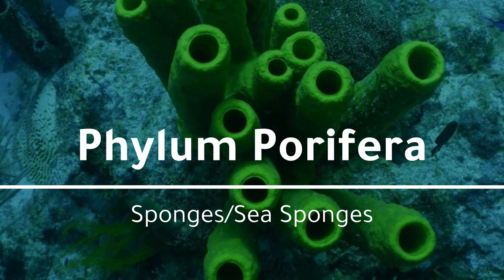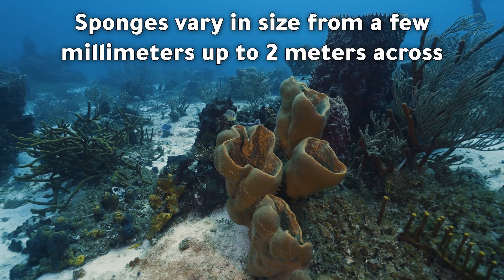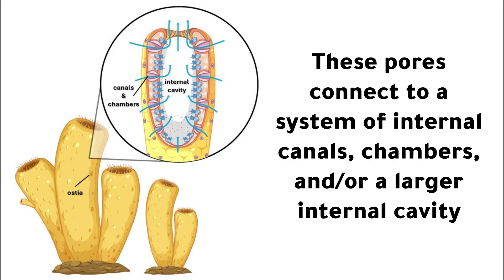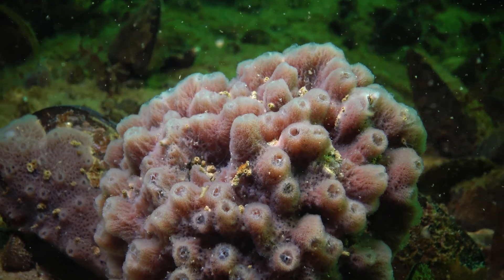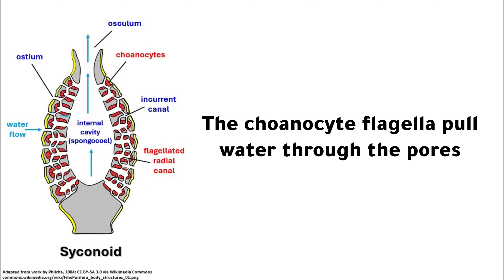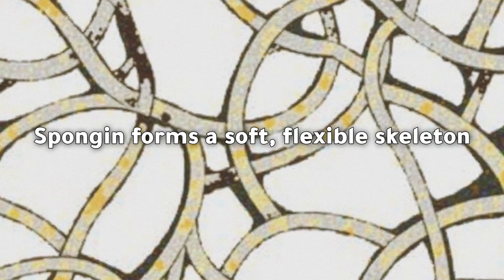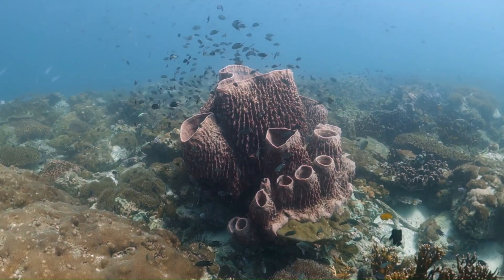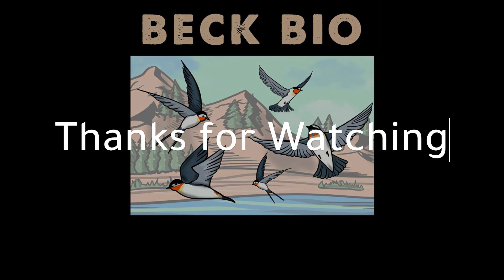Phylum Porifera - Sponges/Sea Sponges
📌 Think sponges just sit there? These fascinating filter feeders are full of surprises, from sneaky movements to intricate hard or spongy skeletons. This is a general overview of the phylum Porifera, made for students, beginners, or anyone curious about sponges. It is not a detailed zoology lesson, but a simple and clear introduction.

🧠 In this Beck Bio video, you'll learn:
• What is the phylum Porifera?
• The unique biology of sponges
• How sponges feed, breathe, and survive without organs
• The three sponge body types: asconoid, syconoid, and leuconoid
• What spicules are and what they’re made of
• Hard versus spongy sponge skeletons
• Yes, some sponges can move
• The four major sponge classes: Demospongiae, Calcarea, Hexactinellida (glass sponges), and Homoscleromorpha
• Why sponges are considered the simplest multicellular animals
• How ancient these filter feeders really are

✅ Perfect for biology students and aspiring biologists! 🔄 Keep in mind: Zoology and taxonomy are always evolving. Phyla/classes/orders/families may be reclassified, merged, or renamed as new research and discoveries emerge. So, what you see here reflects current understanding, but it might change in the future.

📚 This video is part of the Zoology 101: Animal Phyla & Basics series, a Beck Bio resource covering general zoology topics to help you better understand wildlife in the field.

⏱️Chapters

00:00  Intro to Sponges
00:34  Sponge Behavior & Body Shapes
01:40  How Sponges Feed & Breathe
03:12  Sponge Body Plans
04:39  Sponge Skeletons
05:38  The 4 Classes of Sponges
05:57  Class Demospongia
06:16  Class Calcarea
06:26  Class Hexactinellida
06:35  Class Homoscleromorpha

• Colonial tube sponge (Callyspongia siphonella) - cover photo by Jean-Paul Boerekamps
• Yellow tube sponge (Aplysina fistularis) - photo by henrya
• Verongula reiswigi - photo by anbalemans
• Polymastia pepo - photo by Jaco Grundling
• Red beard sponge (Clathria prolifera) - photo by Mirko Schoentiz
• Brown encrusting octopus sponge (Ectyoplasia ferox) - photo by Jean-Paul Boerekamps
• Sycon Capricorn - photo by Darcy Nugent
• Smooth urn sponge (Leucilla nuttingi) - photo by Alex Heyman
• Clathrina luteoculcitella - photo by Jean-Paul Boerekamps
• Plakortis badabaluensis - photo by Jean-Paul Boerekamps,

A figure from the research paper shows typical sponge spicule trails
AWI OFOBS teams, PS101: Morganti et al./Current Biology.

Pictures of 3 main body structures of sponges